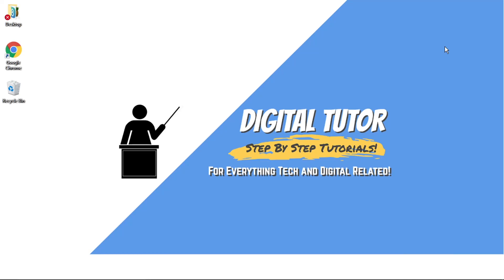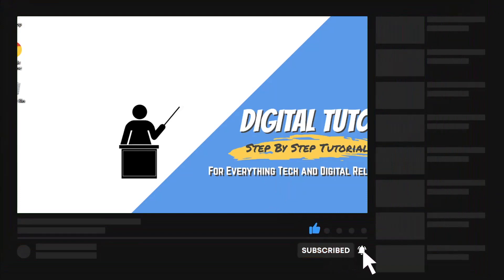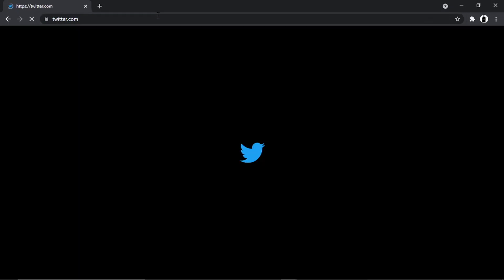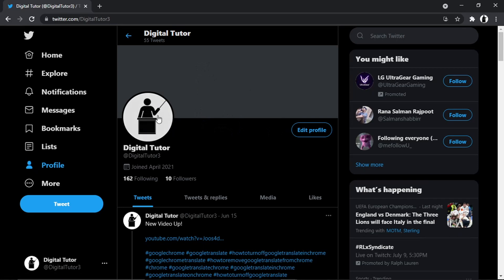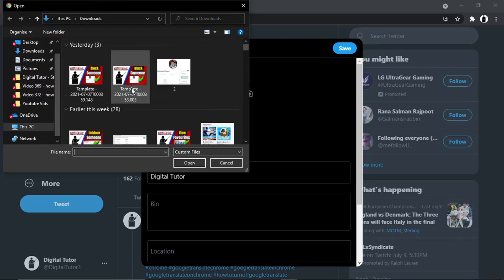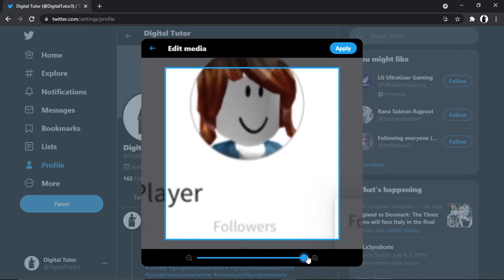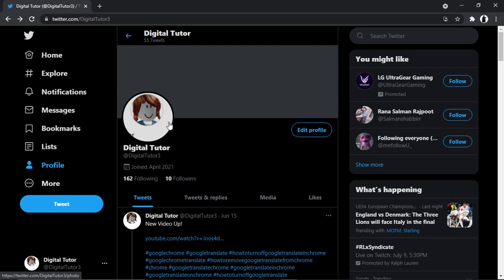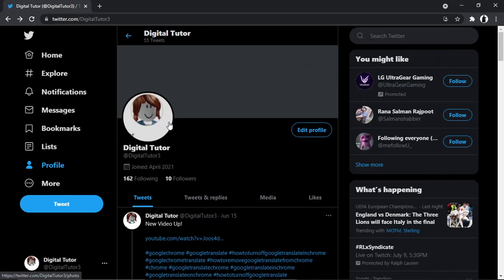How To Change Twitter Profile Picture Pc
In this video I will show you how to change twitter profile picture pc.

It is easy to learn  how to change twitter profile picture pc but can be tricky to find if you are new to twitter but in this tutorial you will learn step by step  how to change twitter profile picture.

how to change twitter profile photo is explained clearly in this video so just hit play and you will learn how to change your profile picture on twitter. After watching the video the whole way through you will know where to find the setting to change your profile pic

A lot of people are looking for ways on how to change twitter profile picture pc and this is an easy to follow video on how to change your twitter profile photo
So if you are looking for an easy tutorial on how to edit your twitter profile and change your profile picture you have come to the right place.